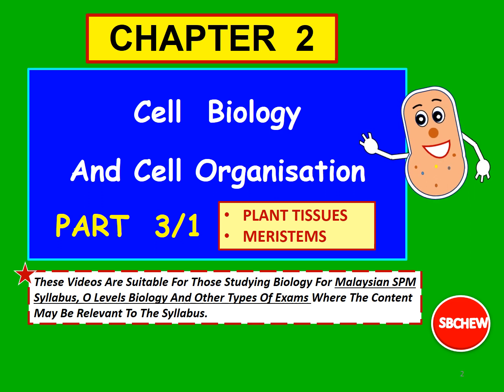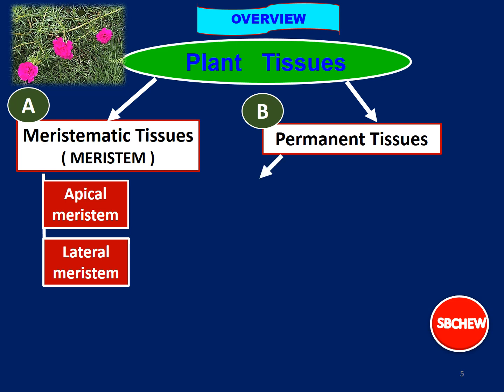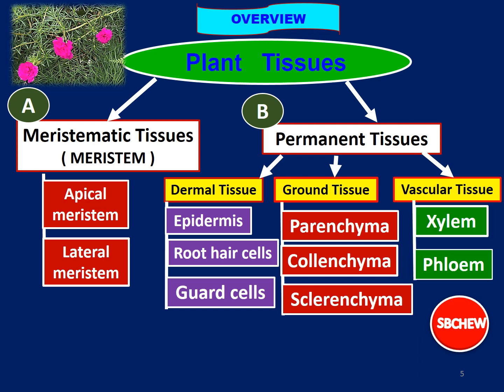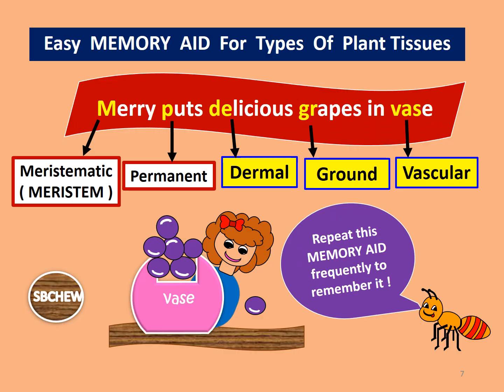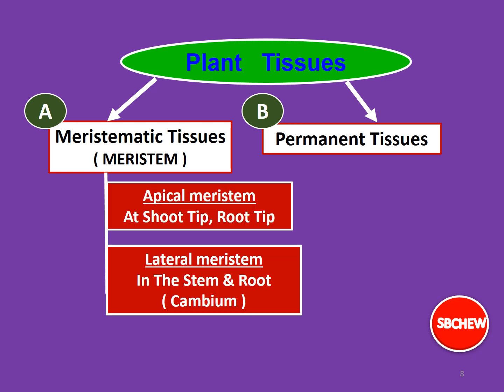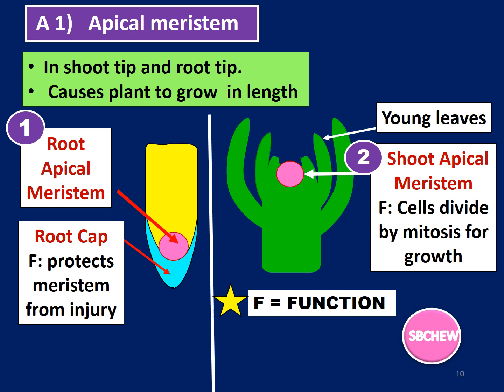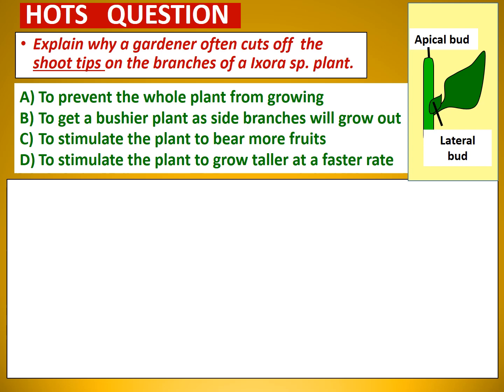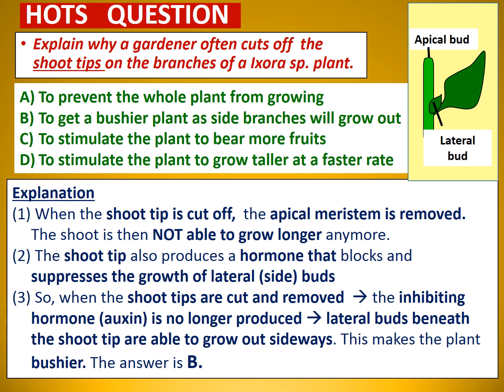(2.3) TYPES OF PLANT TISSUES Part 1 Meristem (SPM Biology Form 4 )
This video is about different types of plant tissues that have different functions in a plant. It is interesting to find out how these tissues are adapted to carry out their functions efficiently.

F